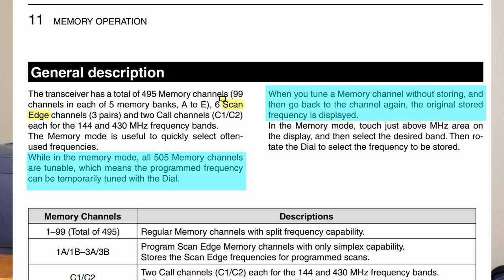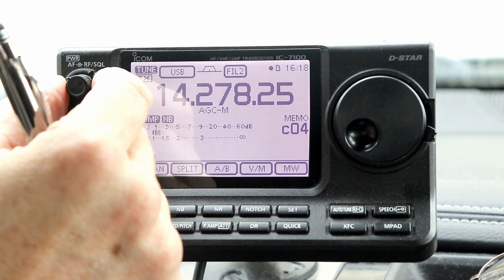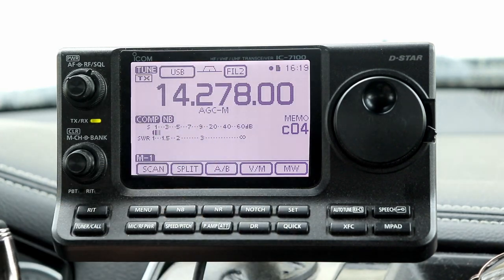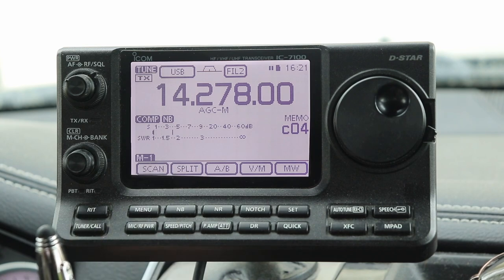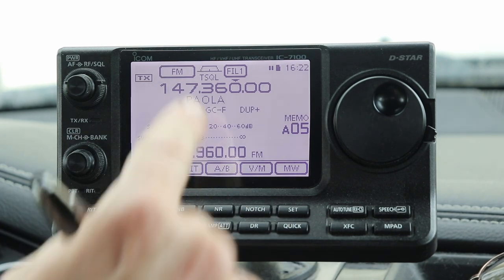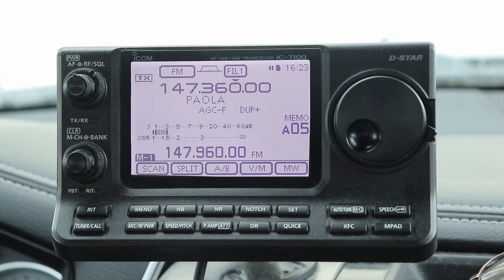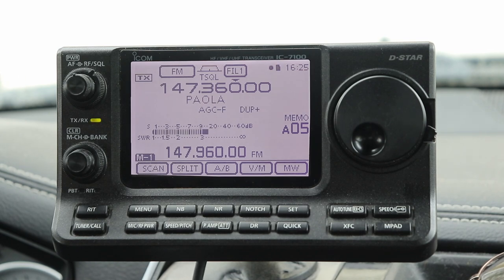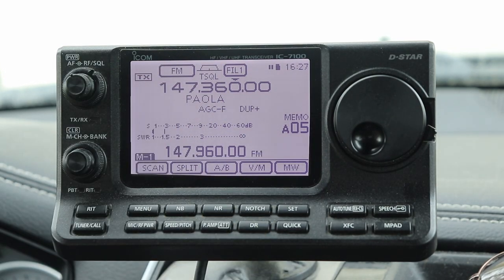IC7100 A to Z #19 Tunable Memories